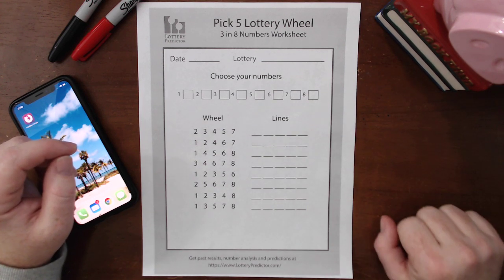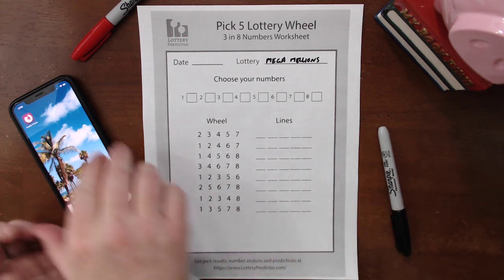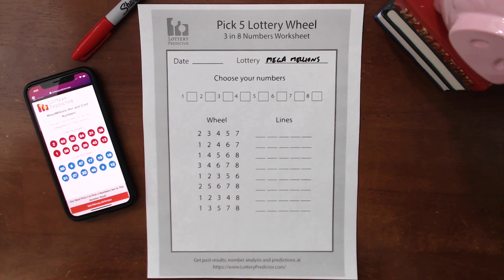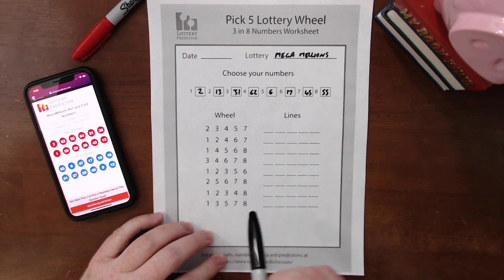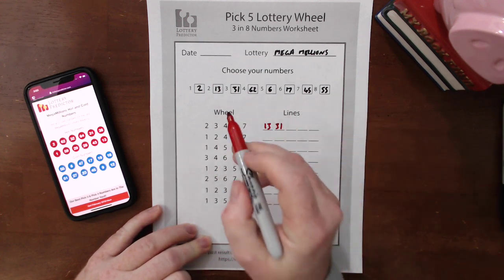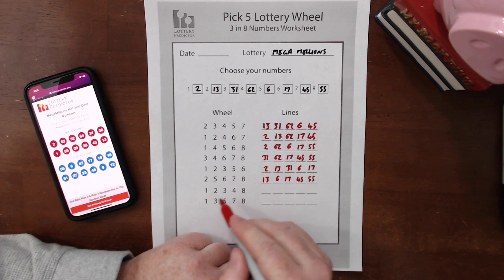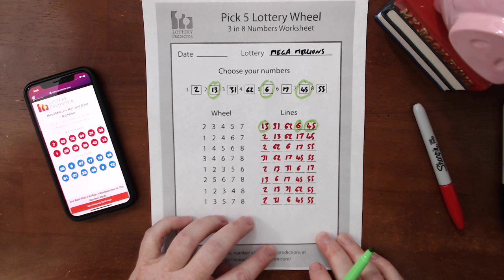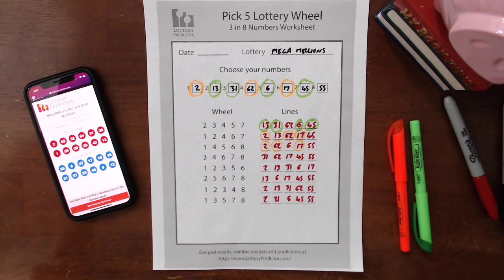Win The Mega Millions Lottery - Pick 5 Lottery Wheel Strategy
In this video, I walk through a lottery wheel strategy that will improve your odds of a win in the Mega Millions lottery. It uses the 3 in 8 lottery wheel that guarantees a win in the mega millions lottery if 3 of your 8 selected numbers come out in the drawing.